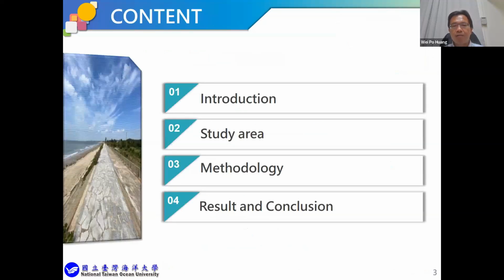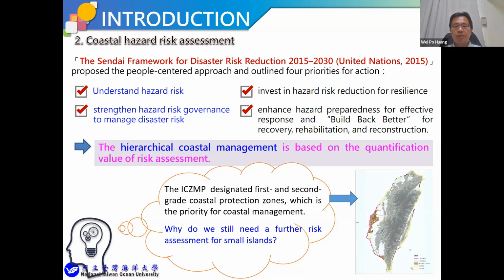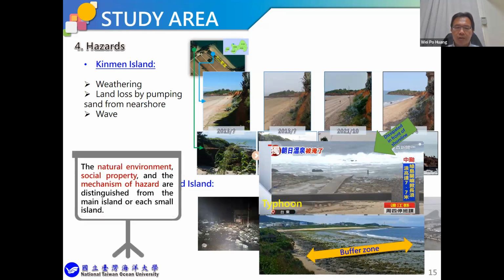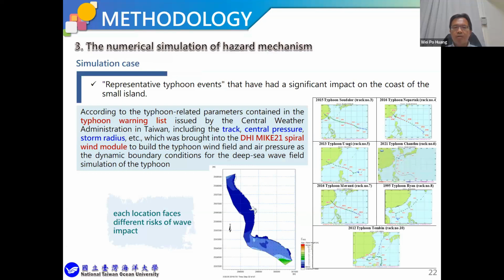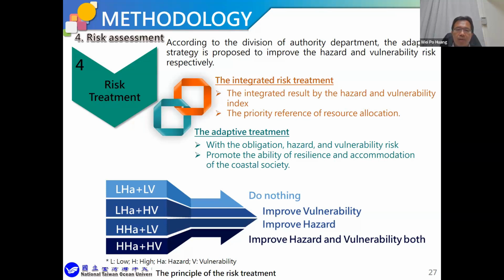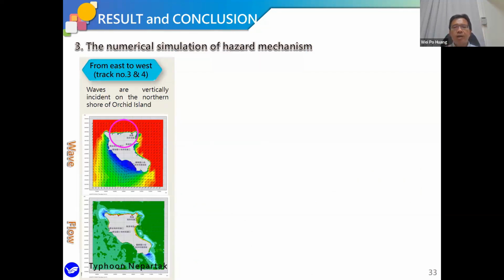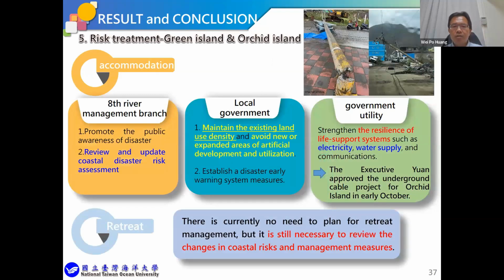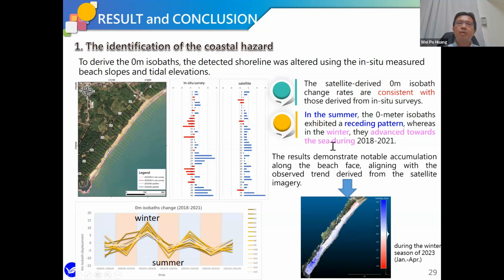[CZWG No.14] The Comprehensive Coastal Hazard Analysis and Risk Governance for the Small Natural...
12/13, 2023, 10:00 am (UTC+8)
Speaker: Prof. Wei-Po, Huang (National Taiwan Ocean University, Taiwan)
Title: The Comprehensive Coastal Hazard Analysis and Risk Governance for the Small Natural Islands Surrounding Taiwan